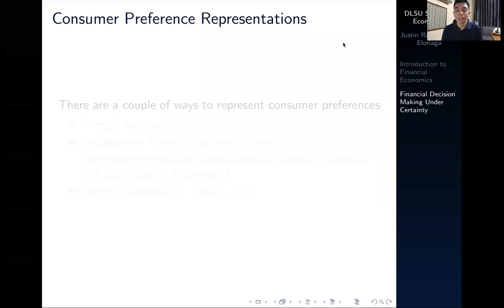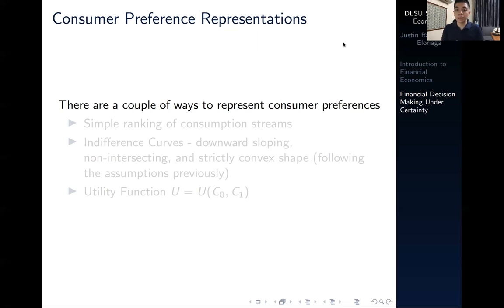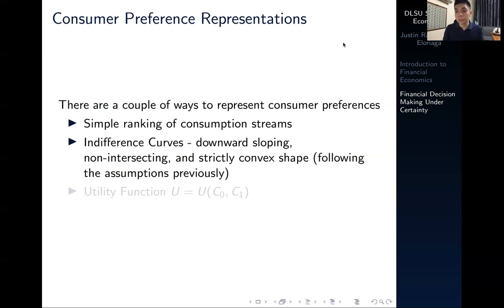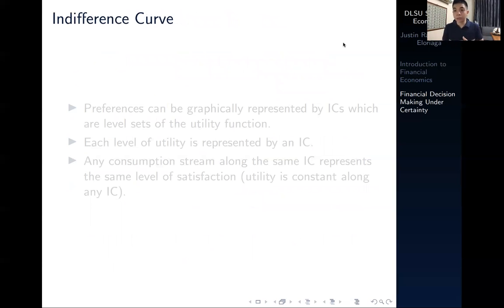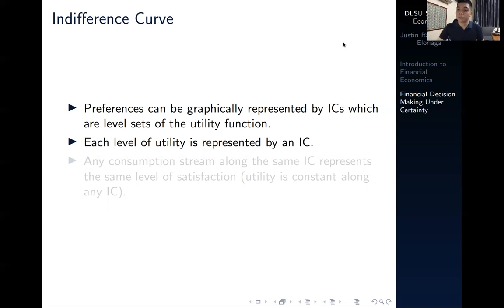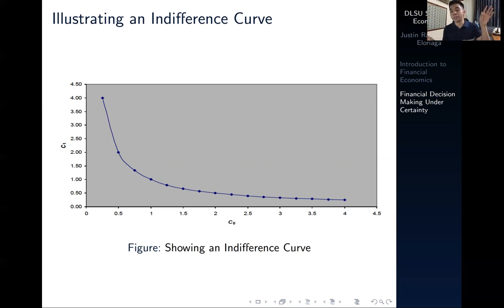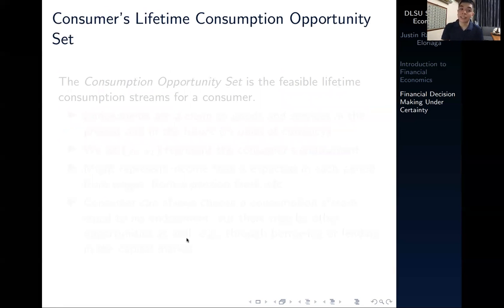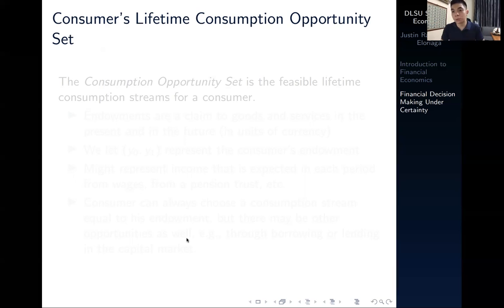Representing Consumer Preferences in Financial Economics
This video goes through the representations of consumer preferences in Financial Economics such as the Utility Function and the Indifference Curve